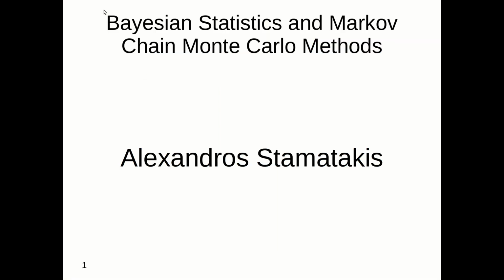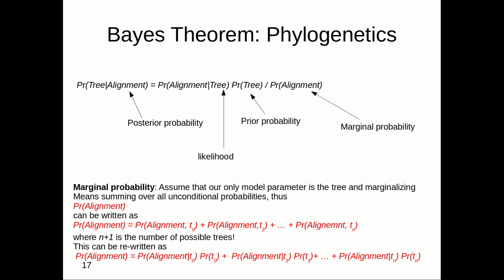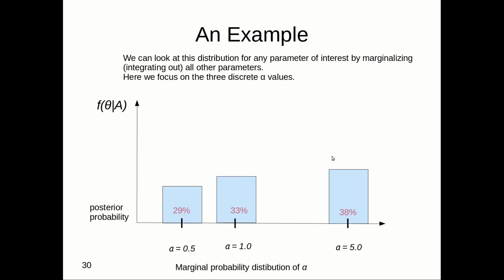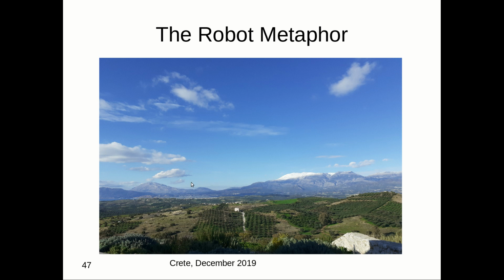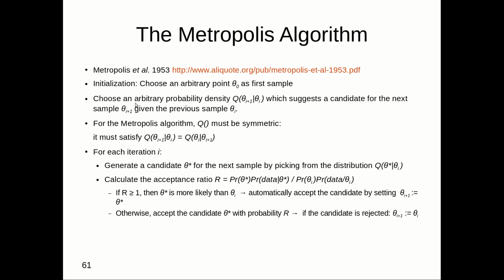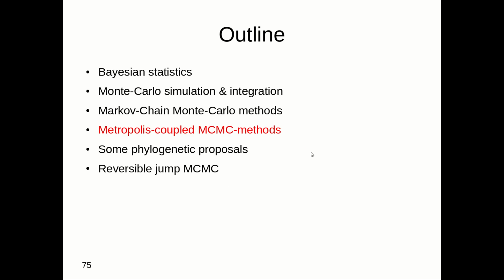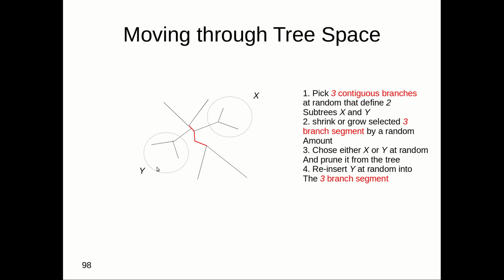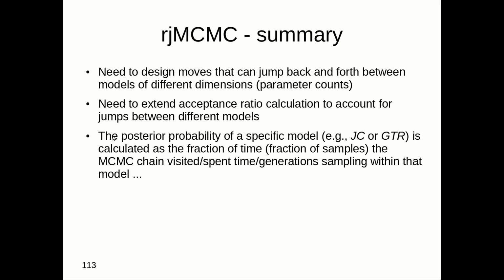Introduction to Bayesian phylogenetics using MCMC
Alexandros Stamatakis - Introduction to Bayesian phylogenetics and MCMC methods